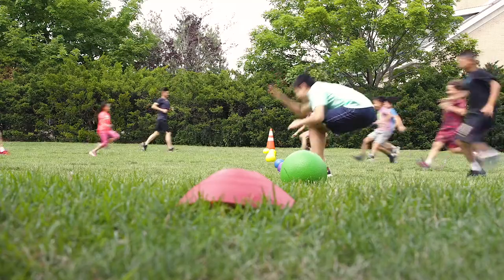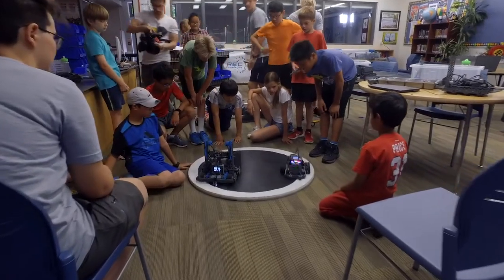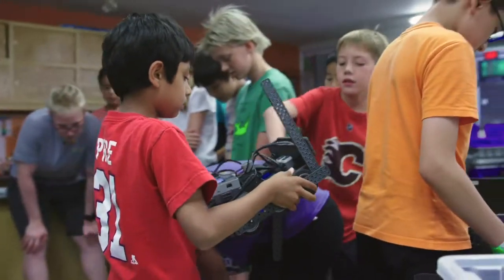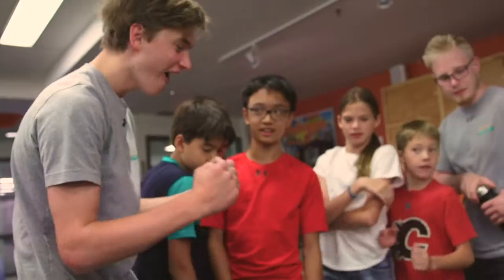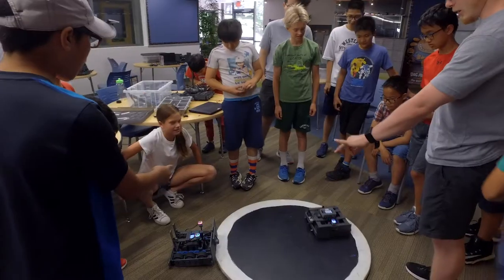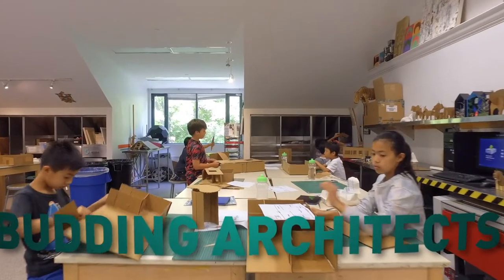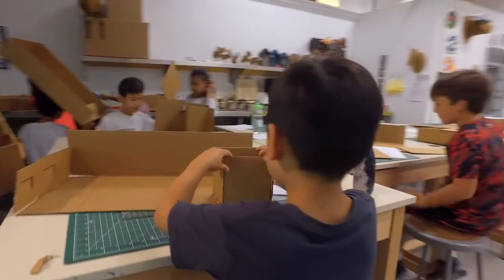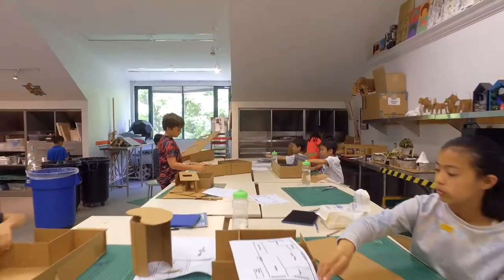Crescent Camps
Crescent Camps offers fun summer day programs for girls and boys that focus on creativity, innovation, collaboration and leadership. The camps are offered on the Crescent School campus near Bayview and Lawrence in Toronto, Ontario.